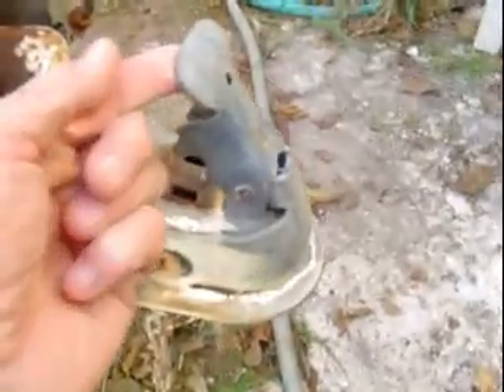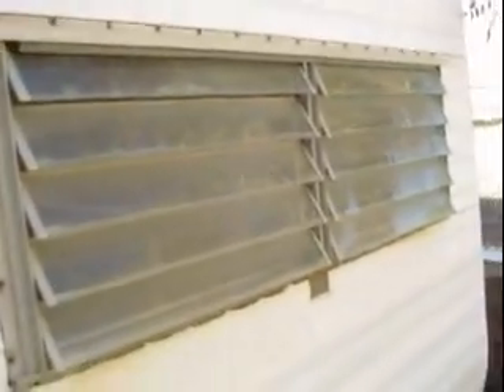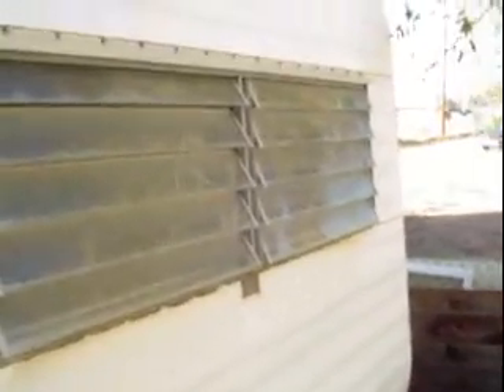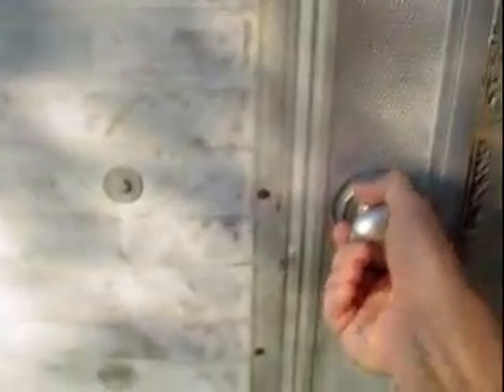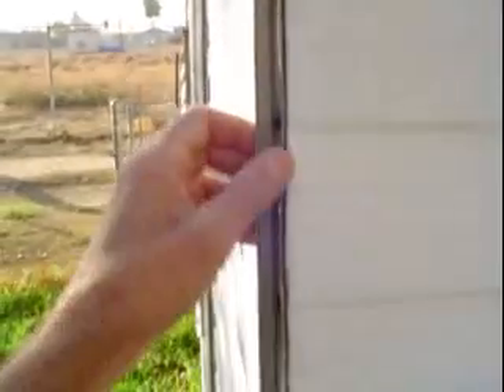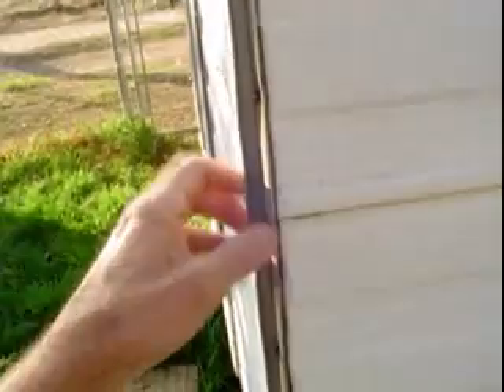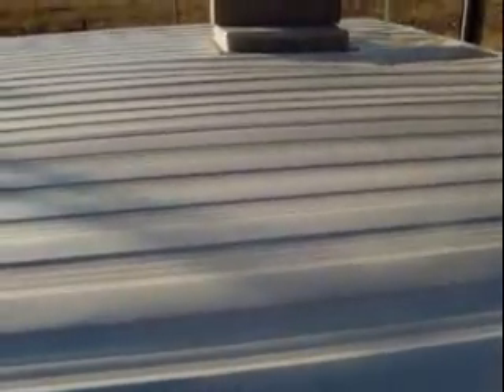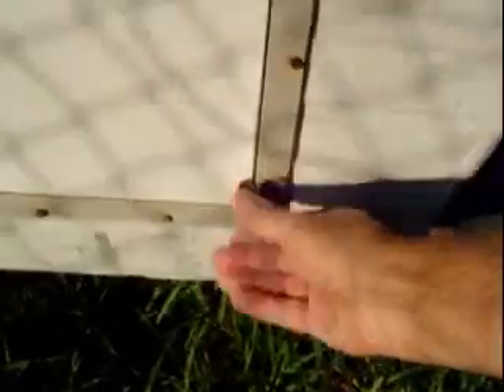Trailer Questions Part 1b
Part 1b in a series about what to look for on the exterior of a trailer before purchase or hauling. Many of the parts needed to restore or repair anything on or in your trailer can be purchased

More about hitches can be seen in my video "Hitch This".